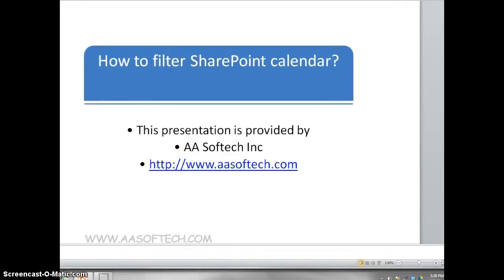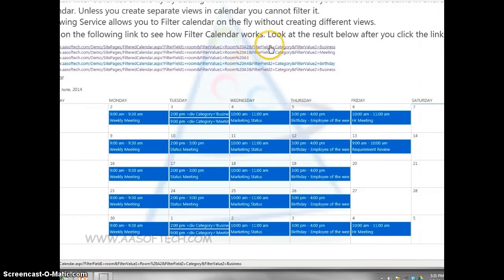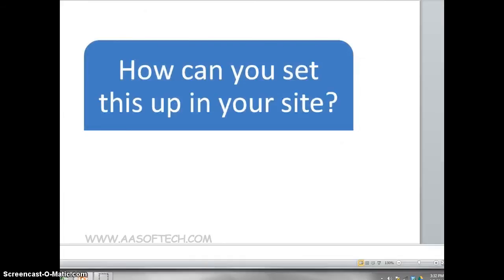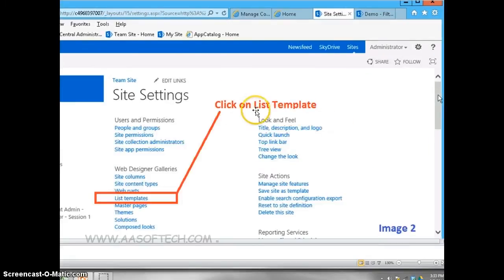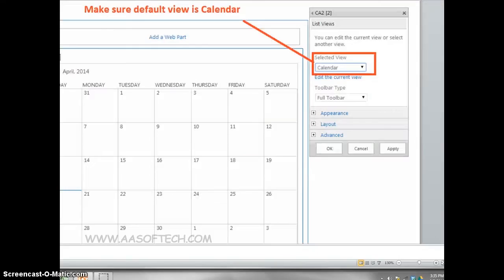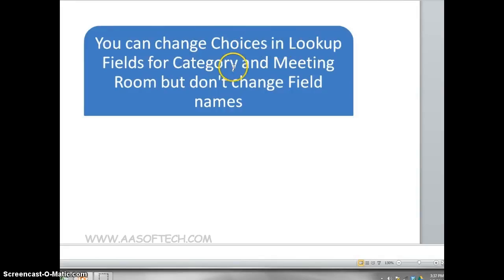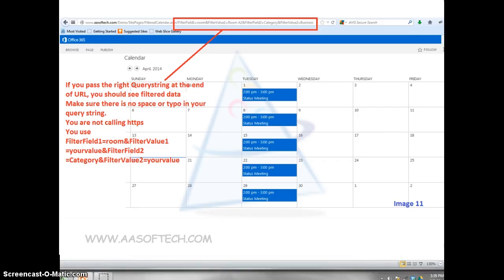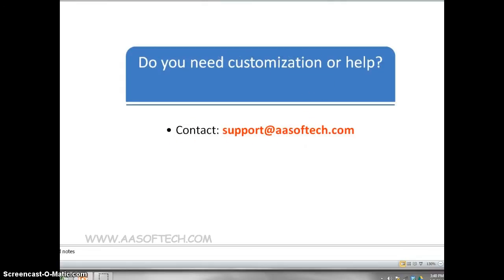How to Filter SharePoint Calendar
In this video you will learn how to filter a SharePoint Calendar based on different categories.